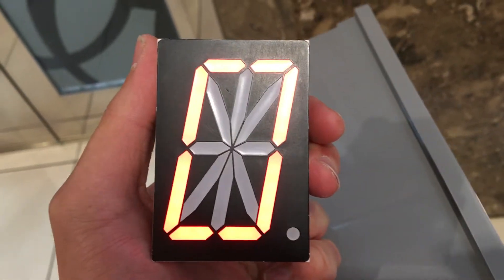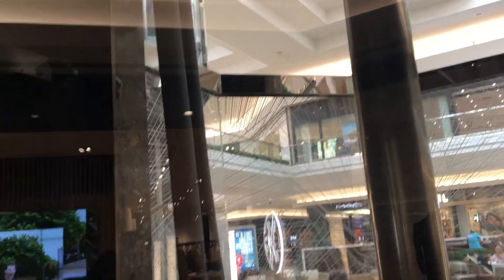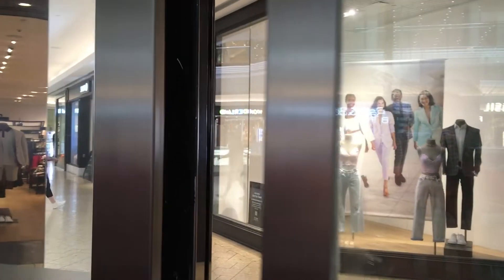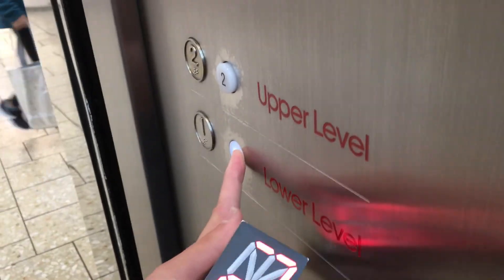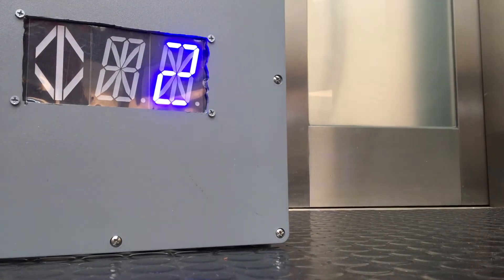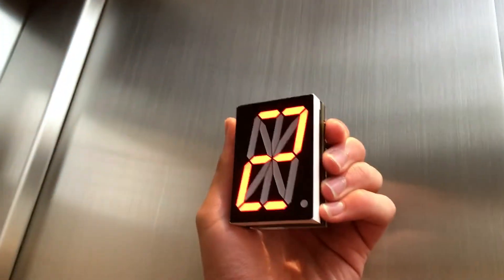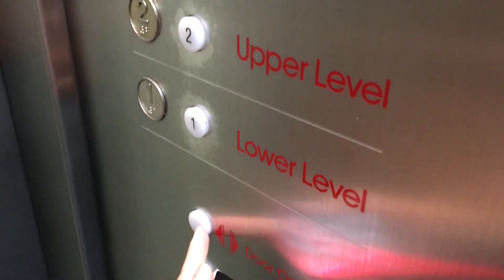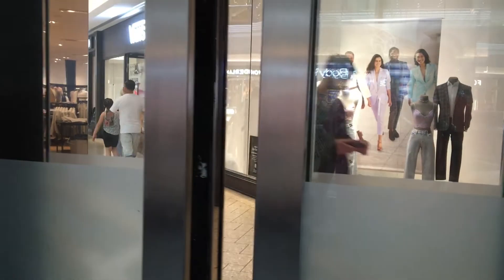May 2022: SPLENDID SOUNDING MOTOR! Otis Hydraulic Glass Elevator - Cherry Creek Mall - Denver, CO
Even though there is a fan on in the elevator, the motor literally overpowers it! It has also been a super long time since I filmed this elevator!